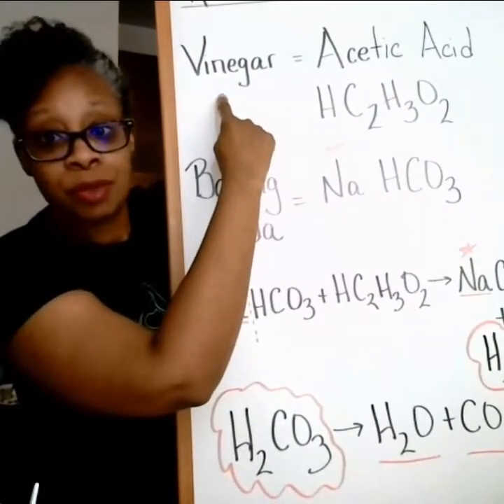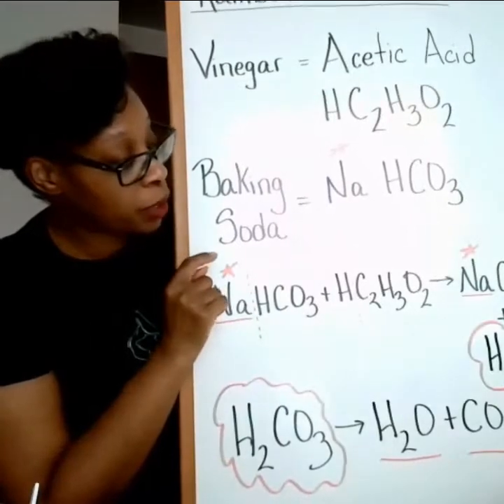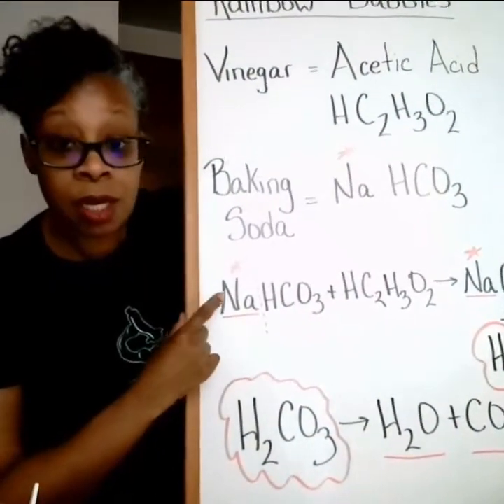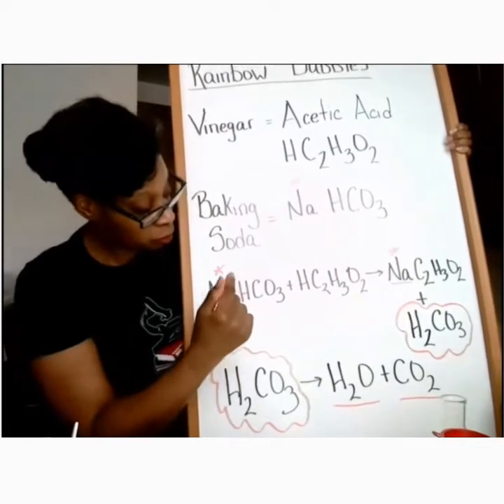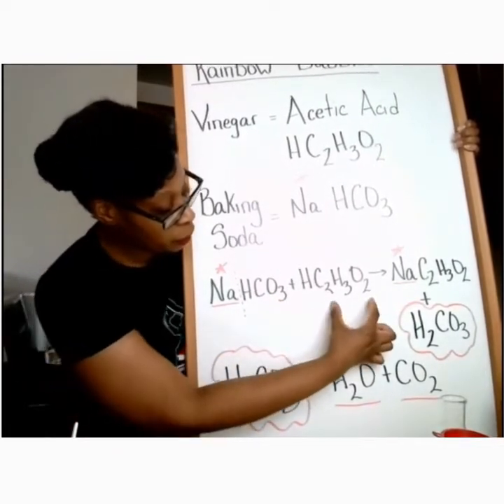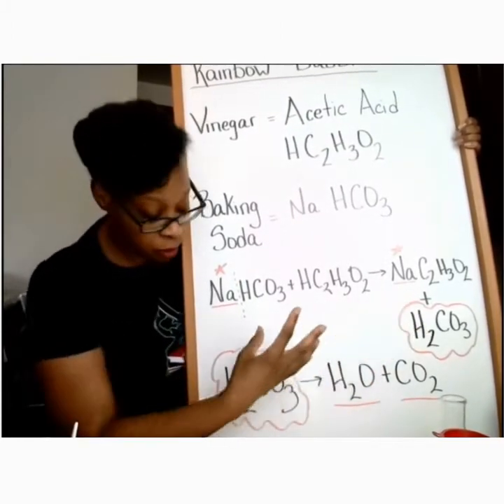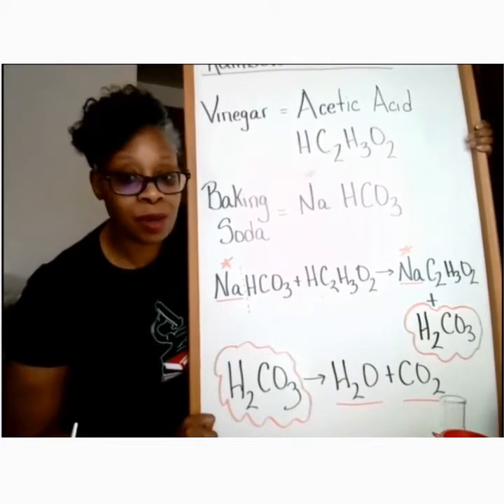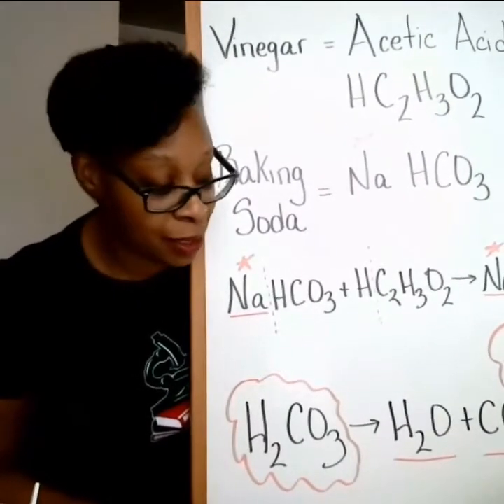Science with Ms. Steph, Ep. 69- Baking Soda & Vinegar x10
Have you ever wanted to know more about the chemical reaction taking place when you add combine baking soda and vinegar? Well, watch this video to learn all about this famous reaction and more!

Additionally, for the month of May, ALL of the investigations will be done at both 1X  and 10X levels.

Materials:
Baking Soda
Vinegar
Soap
Food Coloring
Beakers & Graduated Cylinders
Glass Flasks

Filmed live on 5/22/2021 using a Nexigo webcam. Streamed to Facebook Live using OBS.

Shirt- Black, SSC logo upgrade- CustomInk

Support Ms. Steph's Science Club with your PowerOf10 by giving or sending your tax-deductible contribution to
2214 Frederick Douglass Blvd
Suite 296